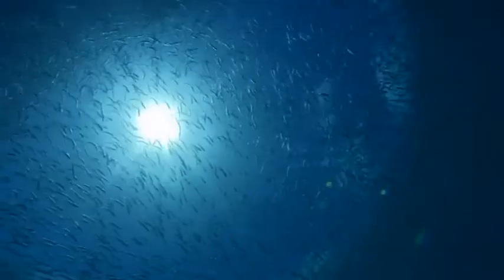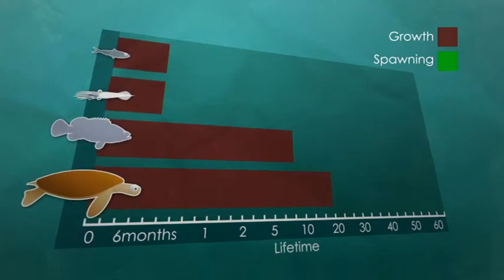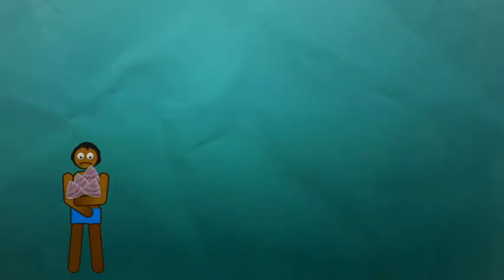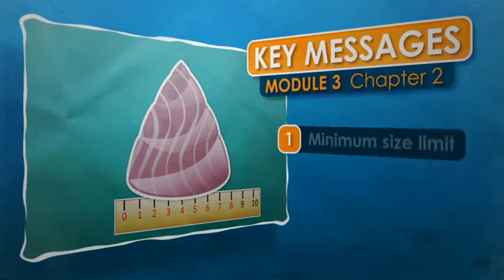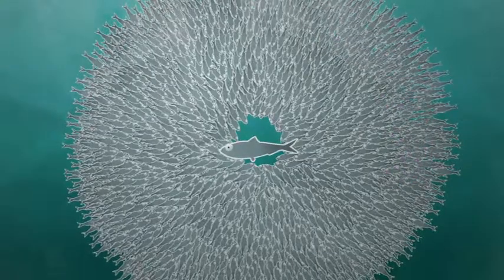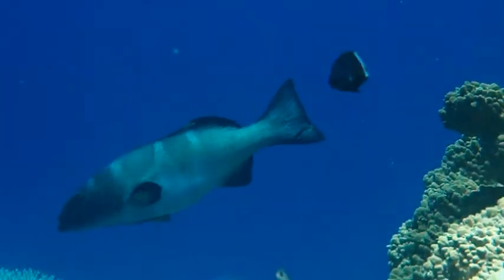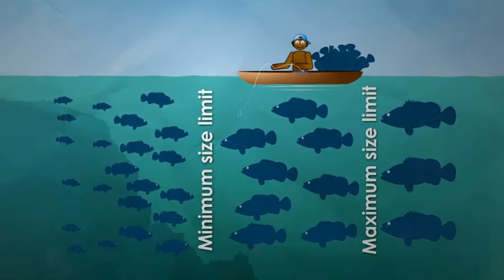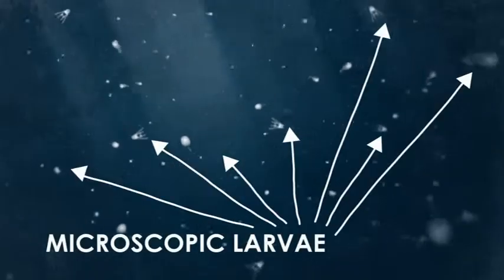Fish and People - Module 3